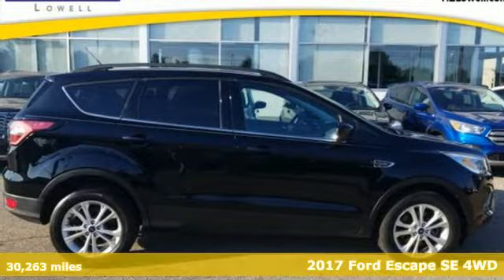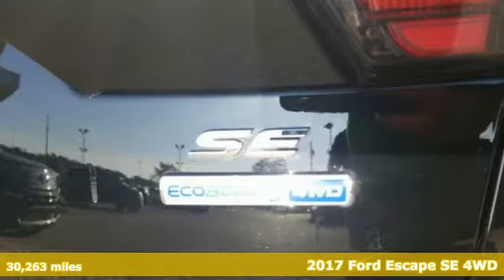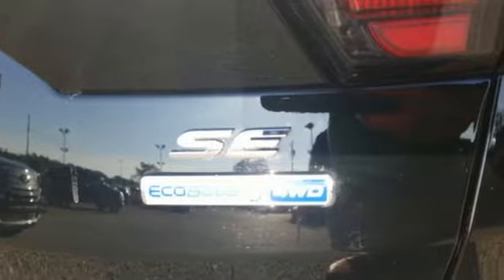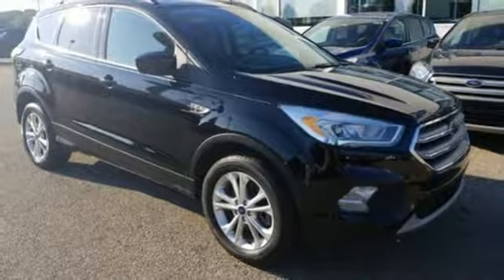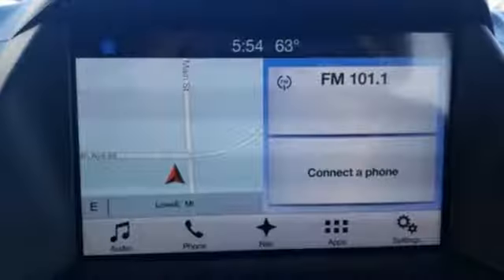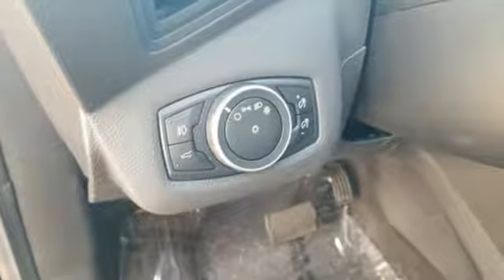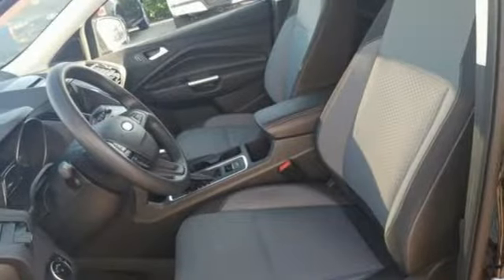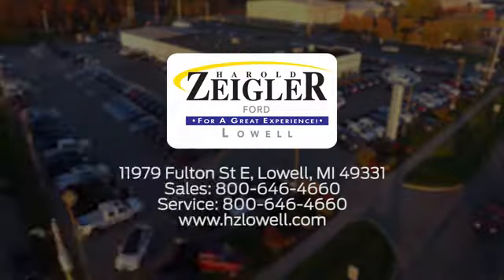2017 Ford Escape Grand Rapids MI Lansing, MI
Year: 2017
Make: Ford
Model: Escape
Trim: SE
Engine: EcoBoost 1.5L I4 GTDi DOHC Turbocharged VCT
Transmission: 6-Speed Automatic
Color: Black
Interior: Charcoal Black
Mileage: 30263
Stock #: L16103
VIN: 1FMCU9GD2HUB99972
*NAVIGATION*, 4WD, (Rear POWER Liftgate), **SE TECHNOLOGY Package**, (*SE COLD WEATHER Package*), **HEATED SEATS**, (*BLIS*), FULLY Serviced, Shadow Black 2017 Ford Escape SE 4WD 6-Speed Automatic EcoBoost 1.5L I4 GTDi DOHC Turbocharged VCT, POWER Heated Mirrors, SYNC 3 and SYNC Connect, *NAVIGATION, *PARKING SENSORS, *REARVIEW CAMERA, *HEATED SEATS, 4D Sport Utility, EcoBoost 1.5L I4 GTDi DOHC Turbocharged VCT, 4WD, 110V/150W AC Power Outlet, 9 Speakers, All-Weather Floor Mats (Front & Rear), Black Roof-Rack Side Rails, BLIS w/Cross Traffic Alert, Equipment Group 201A, Exterior Parking Camera Rear, Front fog lights, Halogen Projector Headlamps, Heated Front Seats, Navigation System, One-Touch-Up/Down Front & Rear Windows, Power driver seat, Power Liftgate, Reverse Sensing System, SE Cold Weather Package, SE Technology Package, Supplemental PTC Heater, SYNC 3 Communications & Entertainment System, SYNC Connect, Voice-Activated Touch Screen Navigation System, Windshield Wiper De-Icer.brbrYOUR BEST PRICE on ANY NEW FORD is Always at Zeigler Ford-Lowell. HOME OF THE BEST PRICE GUARANTEE ON ANY NEW FORD & GET THE MOST MONEY FOR YOUR TRADE! Recent Arrival! Odometer is 8929 miles below market average! 22/28 City/Highway MPGbrbrAwards:br * 2017 KBB.com 10 Best SUVs Under $25,000 * 2017 KBB.com 10 Most Awarded Brands * 2017 KBB.com Brand Image AwardsbrAt Zeigler Ford, Home of the BEST PRICE GUARANTEE & GUARANTEED FINANCING, we take pride in treating our customers like family, ensuring that your experience is one that you will never forget. Every vehicle has been through a 172 point safety inspection completed by a certified technician and fully detailed. Pre-Owned Ford Vehicles 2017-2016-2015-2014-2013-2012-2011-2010 Ford Escapes, Fusions, Focus, Edges, Flex, F- Series, Heavy Duty Diesel Trucks and more For sale. We are proud to service customer's saving you time & money on any New or Pre-owned vehicle! See dealer for complete details, dealer is not responsible for pricing errors, all prices, plus tax, title, plate, and doc fees. Serving Michigan and all of our surrounding cities like Grand Rapids, Lansing, Kalamazoo, Muskegon, Grand Haven, Holland, Wyoming, & including West Michigan, and anywhere in the great state of Michigan. Some of our used vehicles may be subject to unrepaired safety recalls. Check for a vehicle's unrepaired recalls by VIN Zeigler Ford-"FOR A GREAT EXPERIENCE".brbrReviews:br * Optional 2.0-liter turbocharged engine provides quick acceleration; high-tech features include Sync 3 infotainment, Apple CarPlay and Android Auto; responsive steering and carlike handling around turns. Source: Edmunds

Address:
11979 East Fulton St